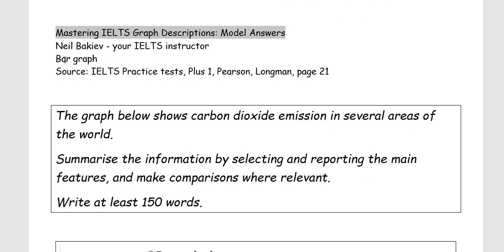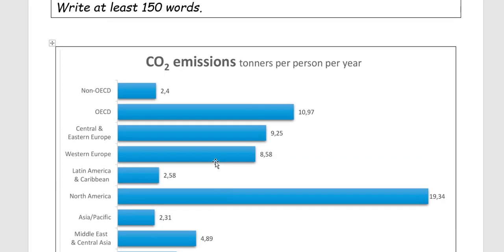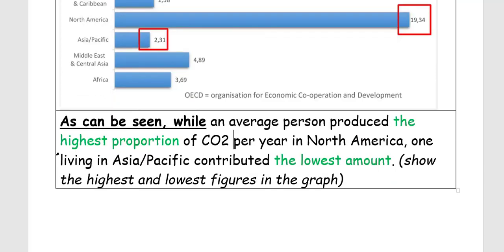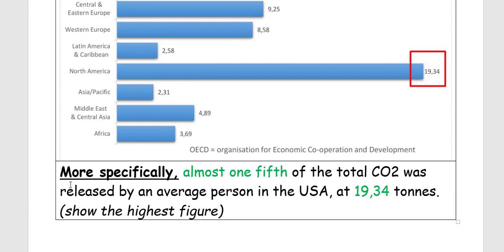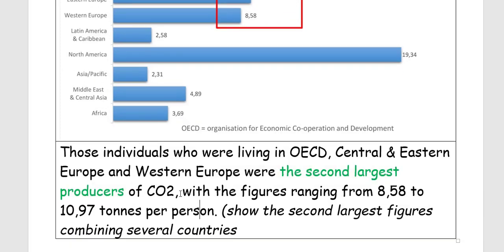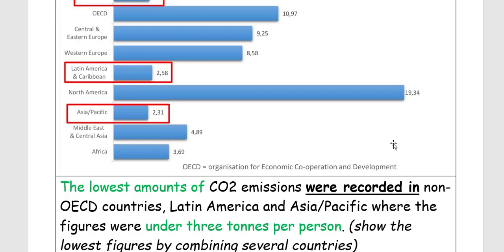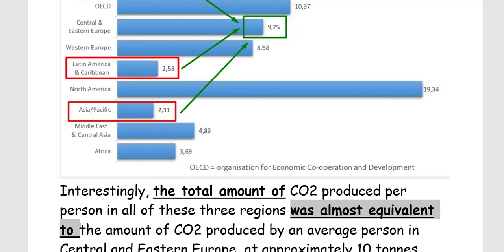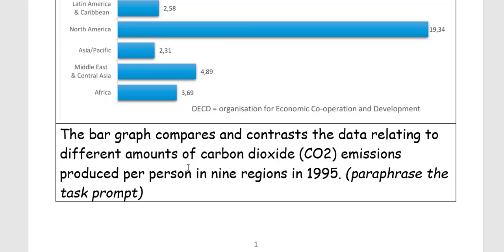IELTS Writing Task 1: Bar Graph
I have created this video lesson to teach you how to describe a bar graph for the Writing Section of the Academic IELTS examination.

I highly recommend using the following strategies:
1) Use comparisons in your description:
While/Whilst the number of students increased to 5600 at Cambridge university, the number decreased to 4300 at Oxford university in 2005.
2) Use ‘although’
Although there was a steady increase in sales at the beginning of the period, Japan faced a significant rise in the number of cars sold at the end of 2007.
3) Use as many synonyms (different words with the same meaning) as possible.
• Increase can be written as rise/rocket/climb/surge
• Decrease can be written as fall/drop/decline

Good luck with your IELTS examination.
Yours respectfully,
Neil